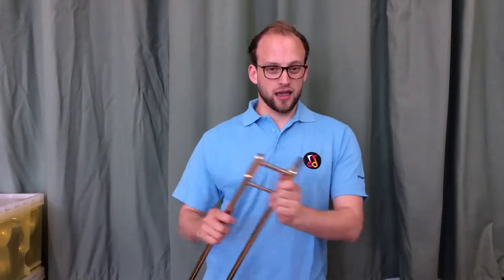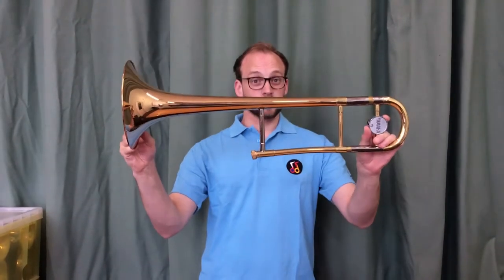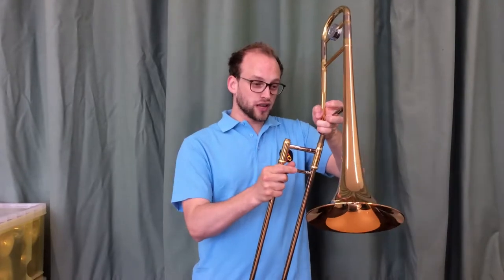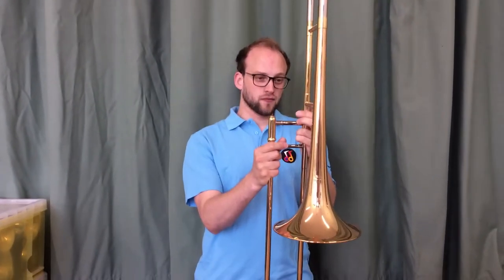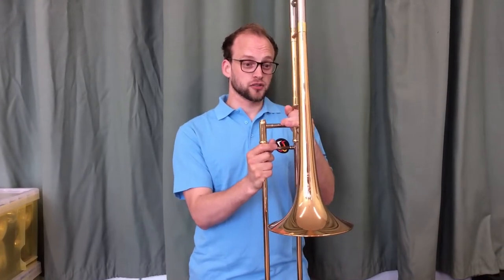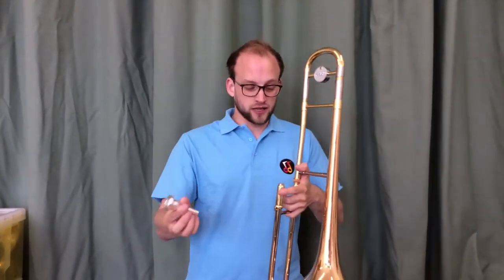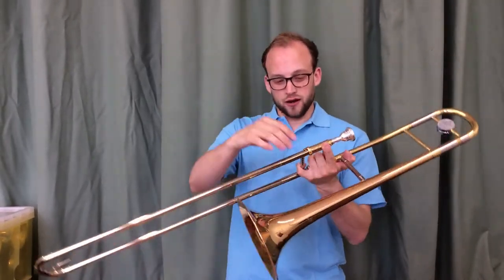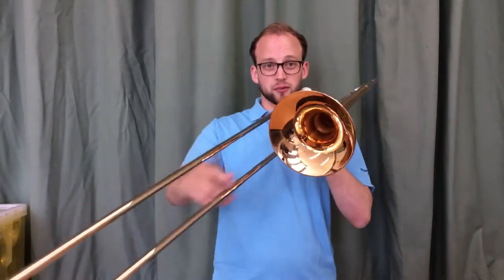PLAYING THE TROMBONE with Gloucestershire Music. How to assemble your trombone.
How to assemble your trombone.